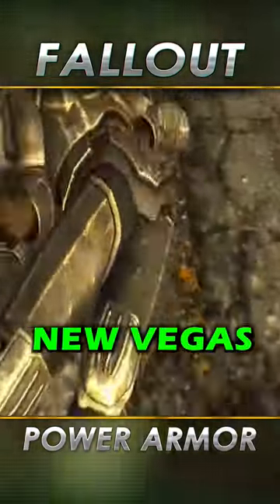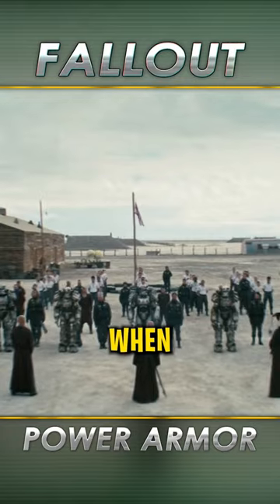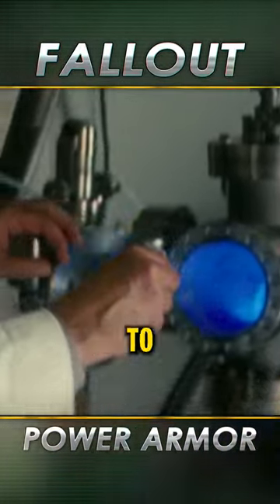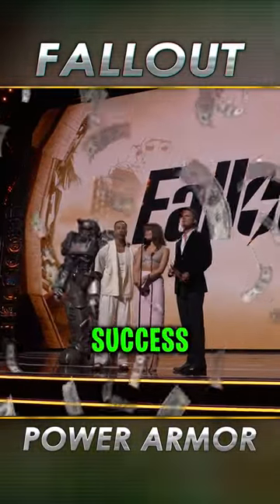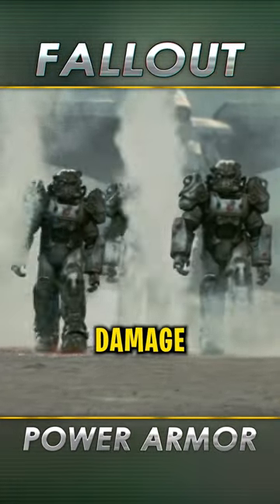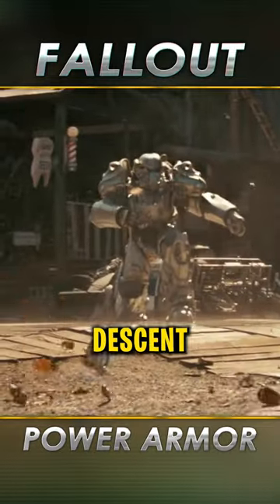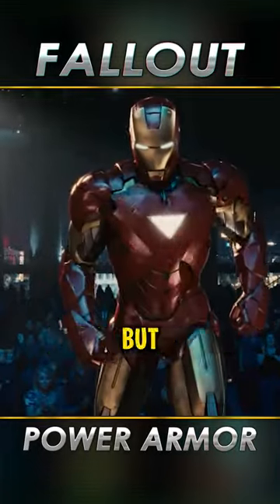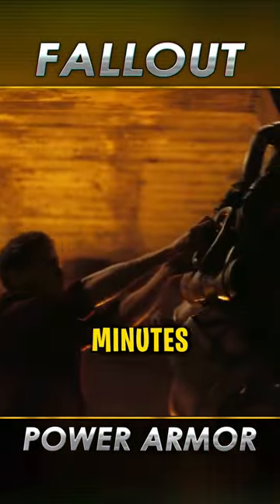Power Armor Changes??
I've made it known I'm quite the stifler for inertia.. so upon watching the Fallout Series on Amazon I was curious if they would return to the pre-Fallout 4 days of Power Armor in respect to fall damage.  To my delight I saw drop lines and thrusters!  Will this addition force the games to revert to a more practical approach??